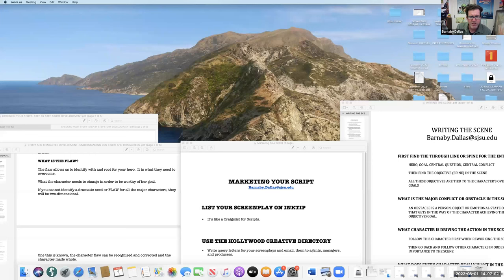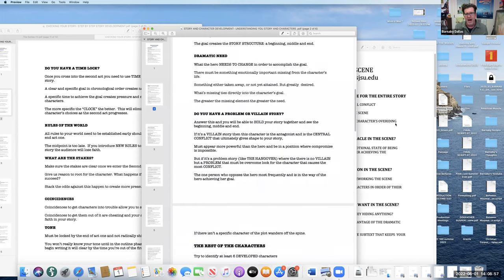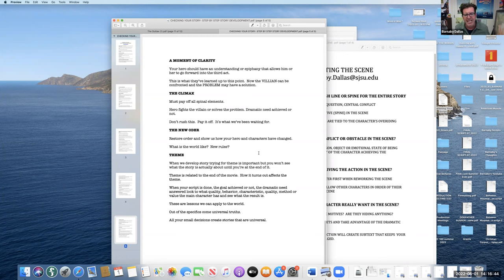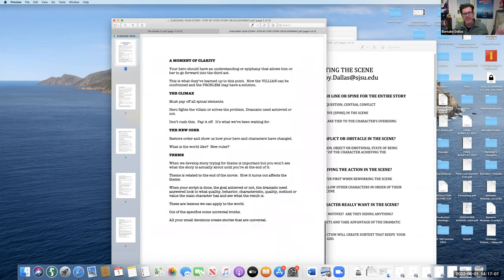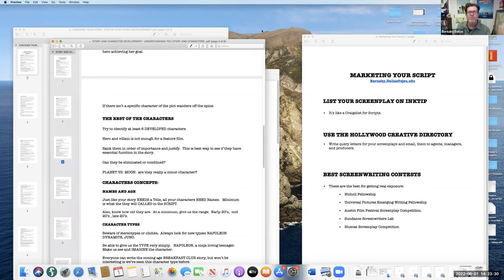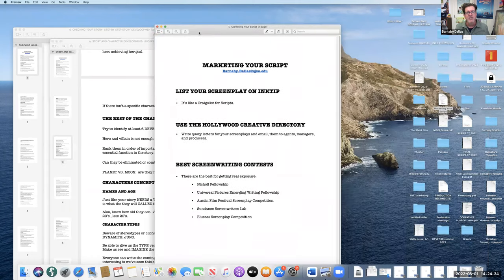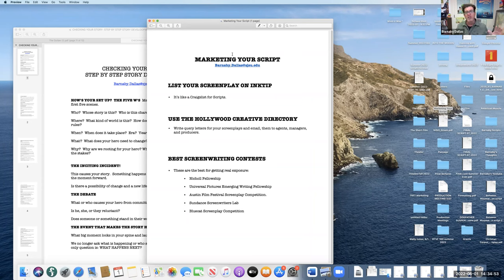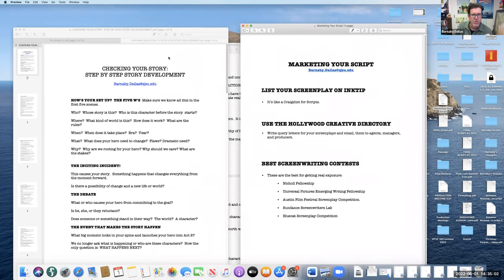The Last Screenwriting Class: How to Finish and Market Your Script and Yourself.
This is final lecture in a series in how to write and develop a screenplay.  This gives you the method to finish and polish your script and create a process to making writing a habit.  It also gives your places to market your script and information on how to break into the industry.